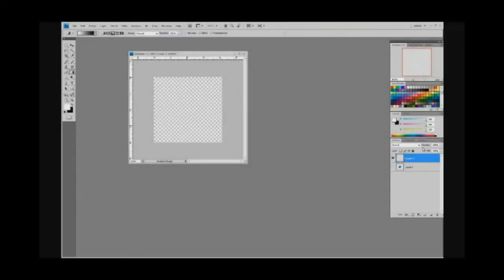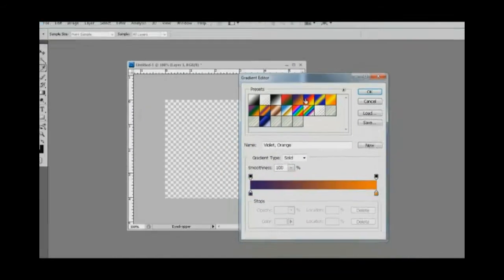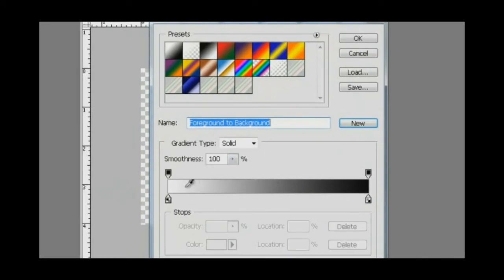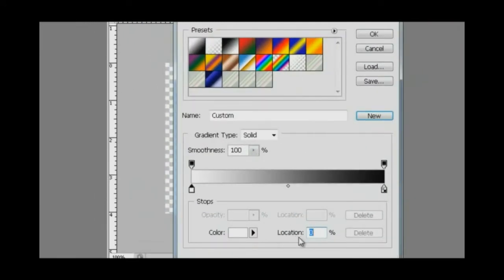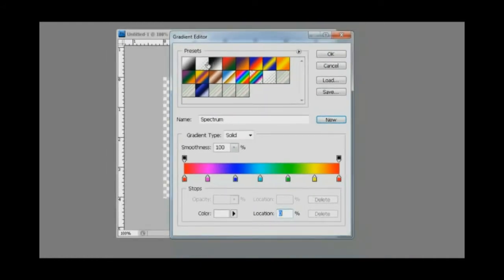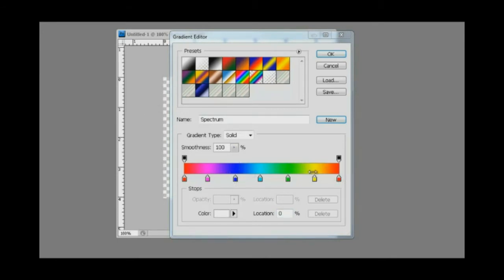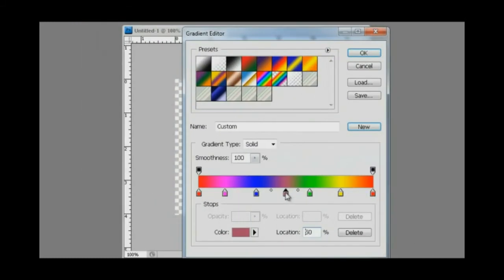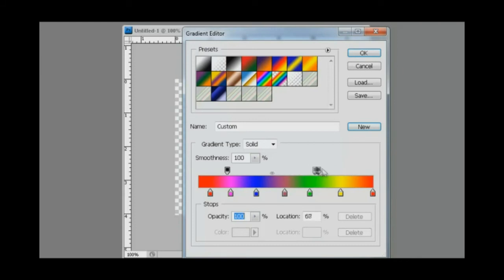Photoshop Lessons (Gradient Editor)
Photoshop CS4 video training tutorial on using the gradient editor.